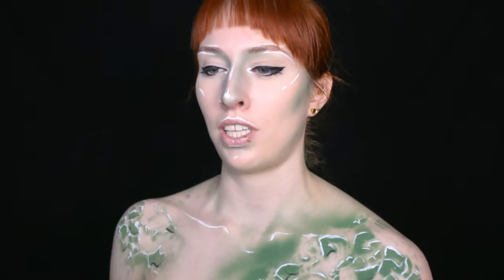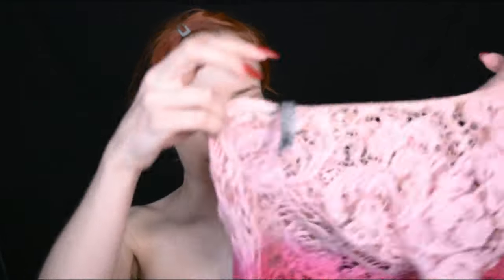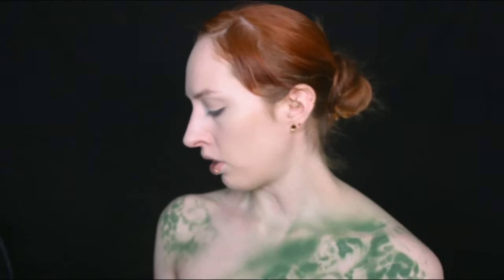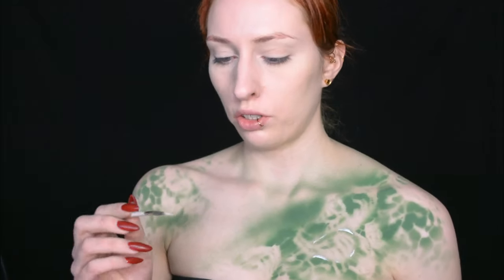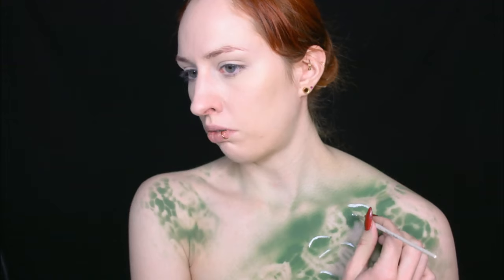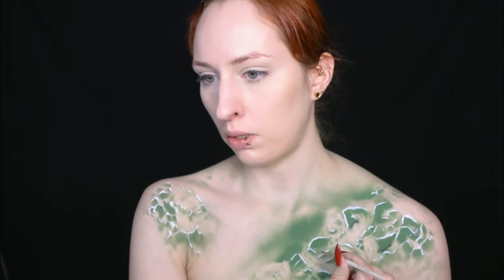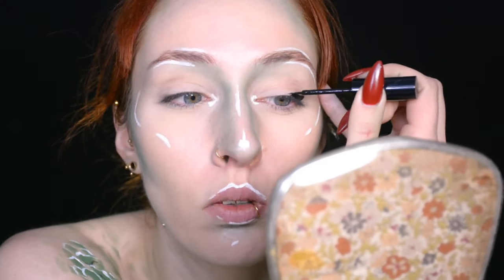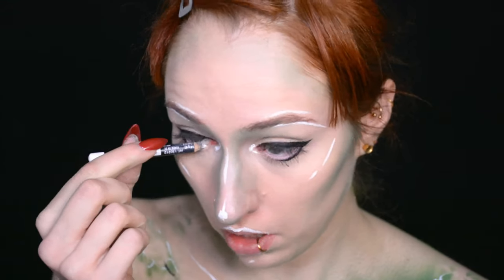Turning myself into MODERN ART😂 | Airbrush tutorial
I… started out with a vague idea and ended up with modern art?? :P

Products I used:
-Garnier SkinActive BB Cream Oily skin ‘Light/Claire’
-Catrice Liquid Camouflage High Coverage concealer ‘020 Light Beige’
-Kryolan Nebula Airbrush bodypaint (green)
-Kryolan Aqua Color (black and white)
-Jeffree Star Cosmetics Alien palette ‘Flying Saucer’
-HEMA Eye Liner
-Peggy Sage eye pencil ‘Blanc’
-Maybelline ColorSensational lipstick ‘842 Rosewood Pearl’

Camera:
-Nikon D5200